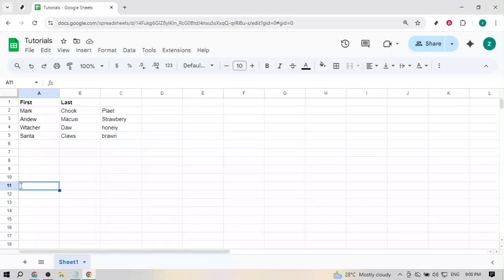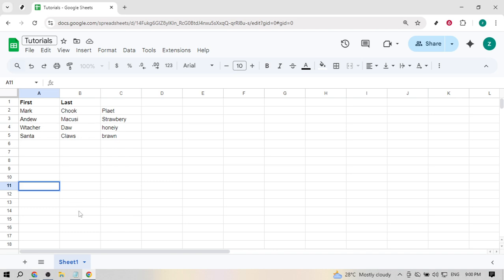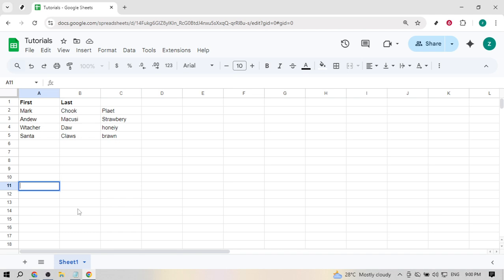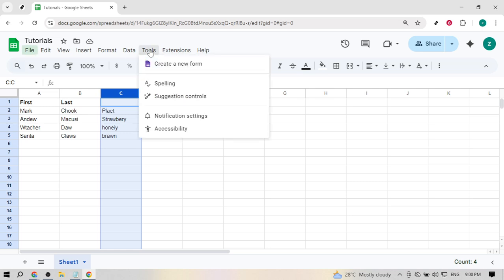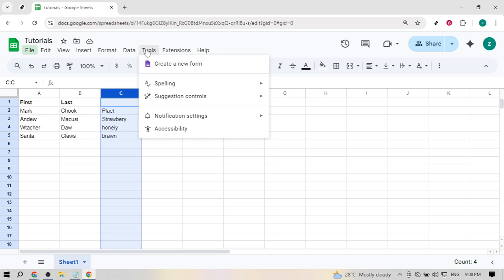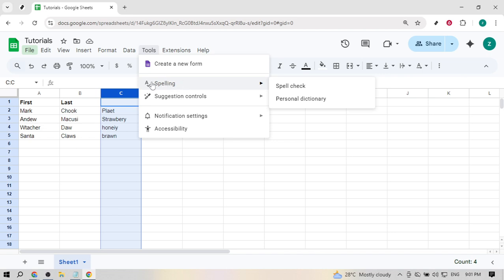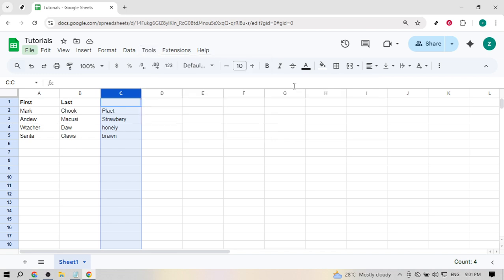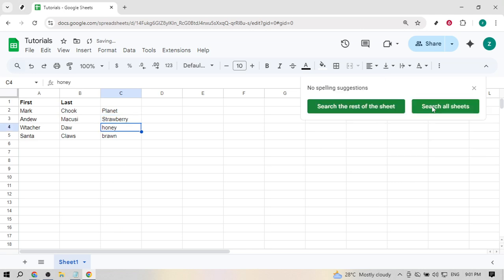How To Use Spell Check With Google Sheets (Step By Step Guide)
How To Use Spell Check With Google Sheets (Step By Step Guide) In this video, I’ll show you how to use spell check with Google Sheets using a simple step by step guide. This beginner-friendly tutorial walks you through checking and correcting spelling errors, ensuring your spreadsheet data is accurate and professional. Whether you’re managing reports, tables, or data entry, this guide makes using spell check in Google Sheets quick and easy.